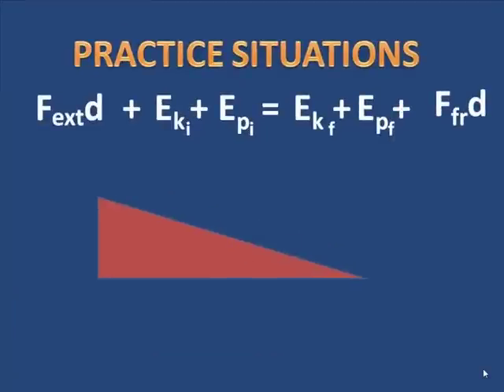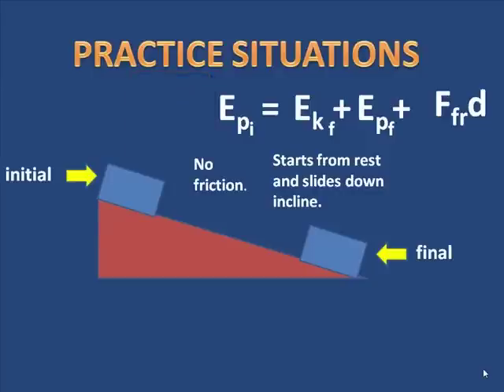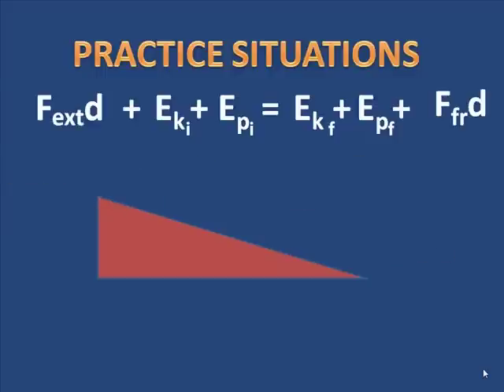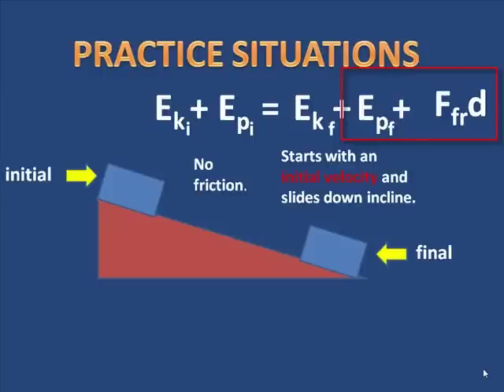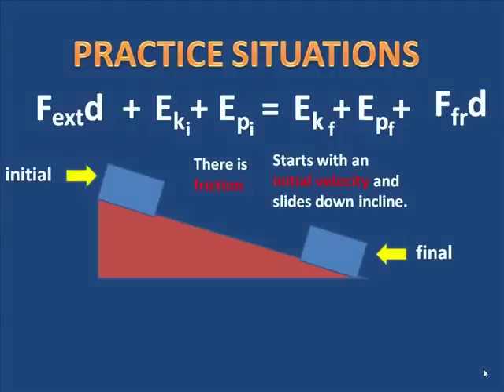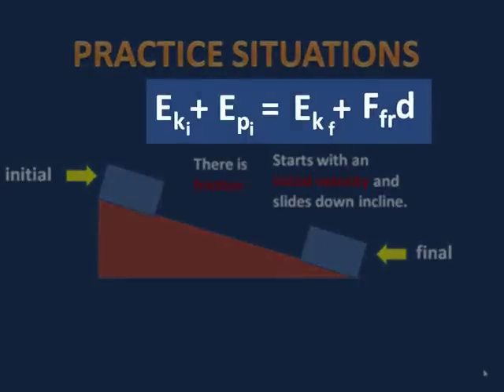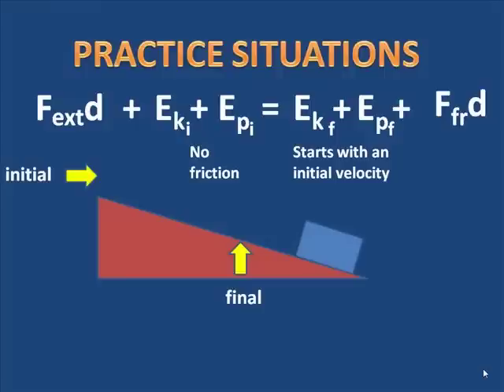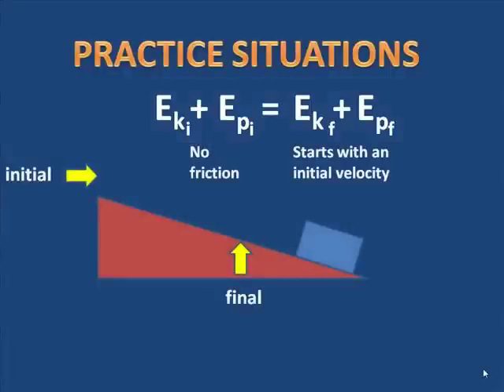Conservation of Energy Part 2—Practice Situations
This three part series on the conservation of energy explains how to apply the definition to real life scenarios. Part 2 of 3.